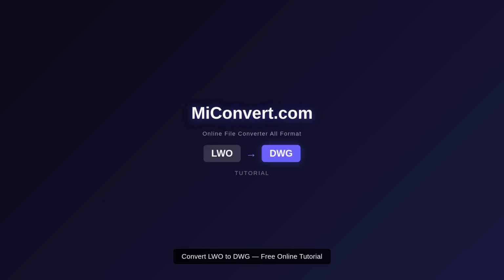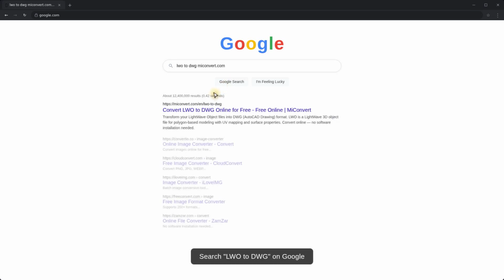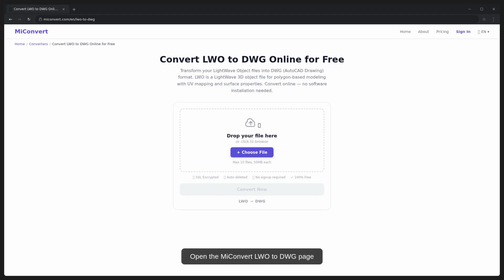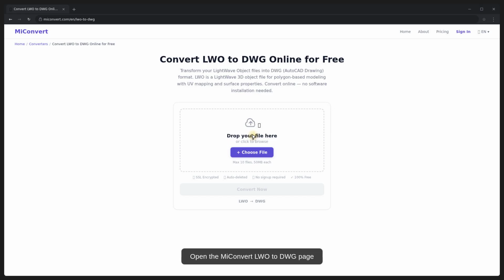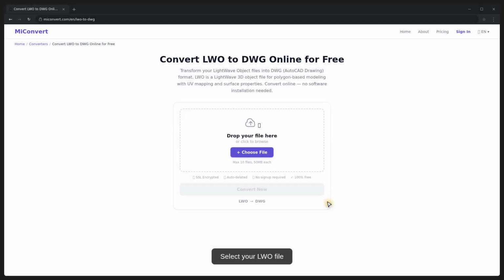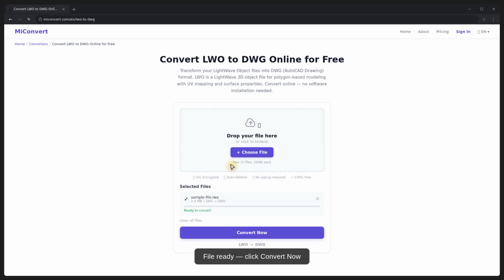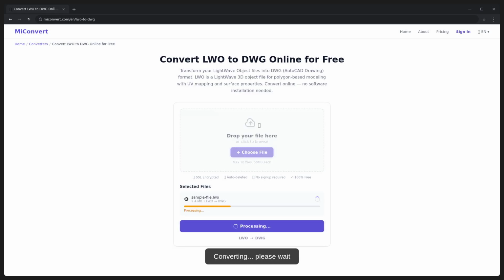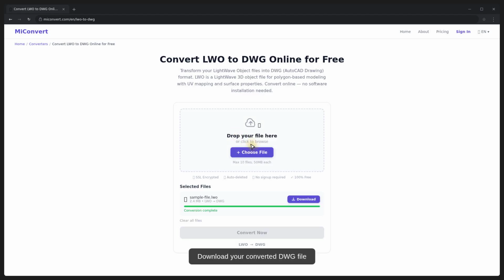Convert LWO to DWG Free Online | Change LWO to DWG in a Flash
An A-Z video guide on how to use MiConvert to change LWO format to DWG. This is the safest method to convert data without needing to download any applications to your device.

⏳ Video Timestamps:
0:00 - Why use MiConvert?
0:06 - How to find the LWO to DWG converter
0:14 - Going to the MiConvert homepage
0:20 - Step 1: Upload the LWO file
0:28 - Step 2: Choose convert
0:35 - Wait for the system to execute
0:41 - Step 3: Save the finished DWG file
0:48 - Outro